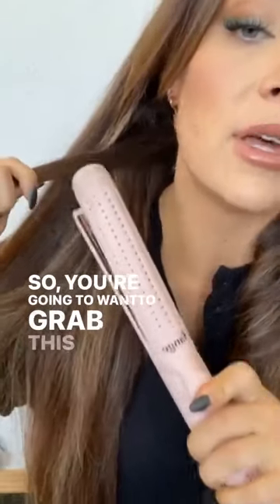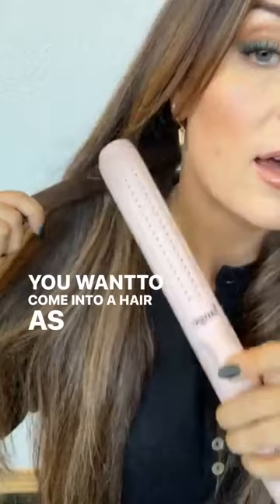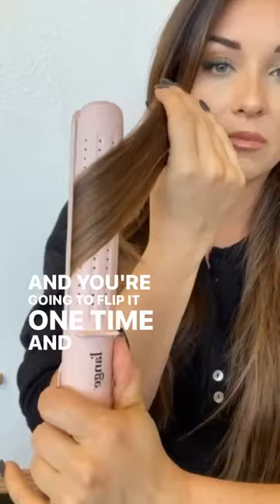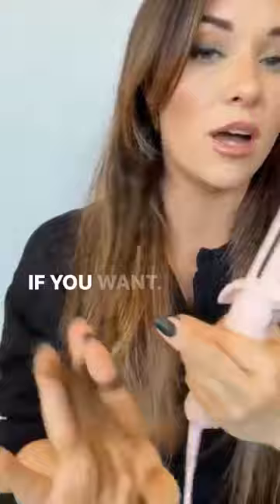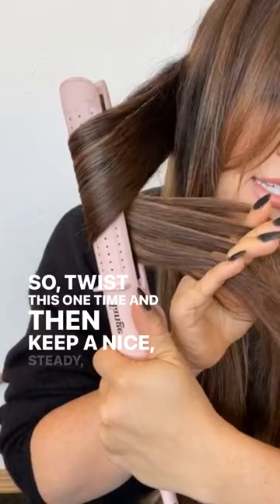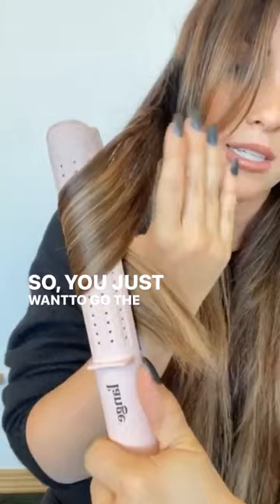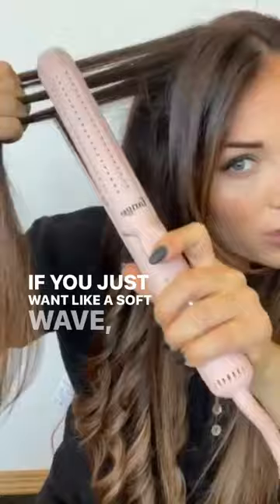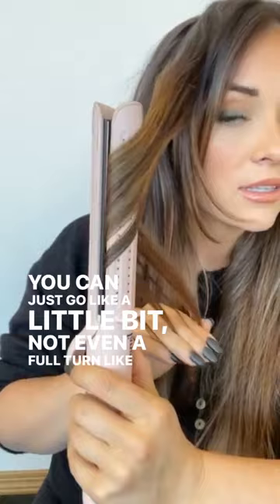Soft Waves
The perfect soft waves for any look. You can do this look with your flat iron, but the Le Duo is the ultimate with the cooling all blowing externally to help cool and set your curls quickly. Shop below.